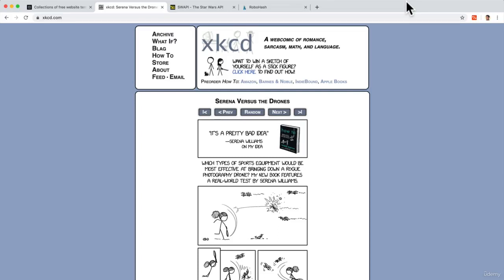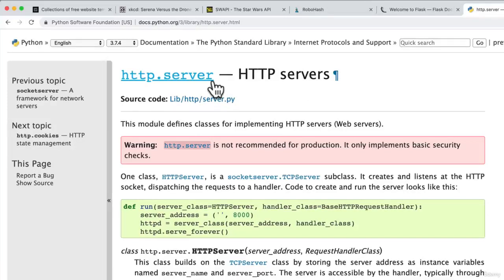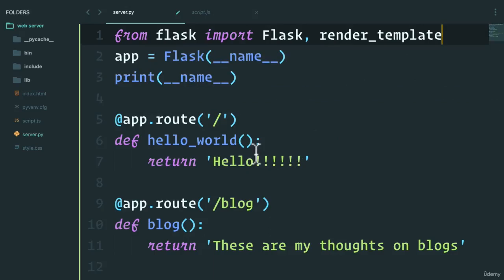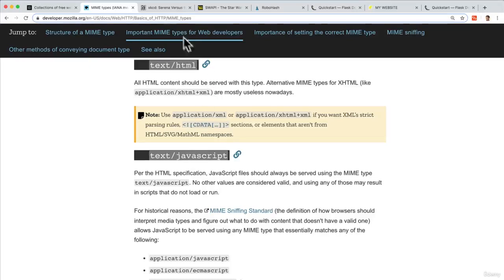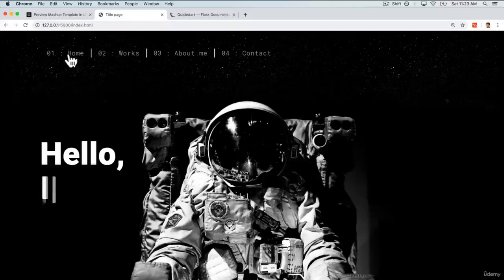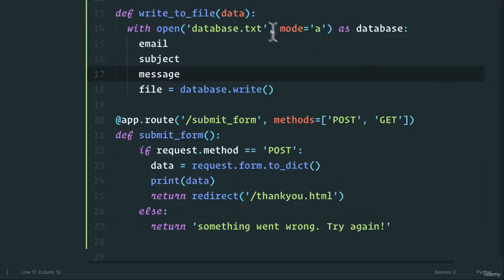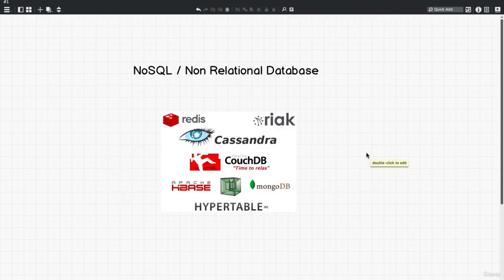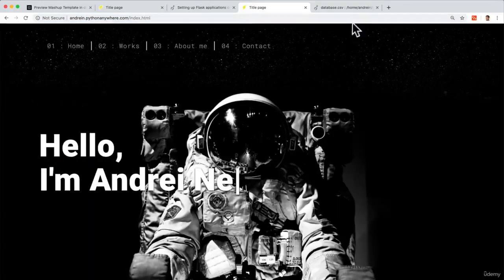Tutorial 19 - Python for Web Development (Python zero to hero)